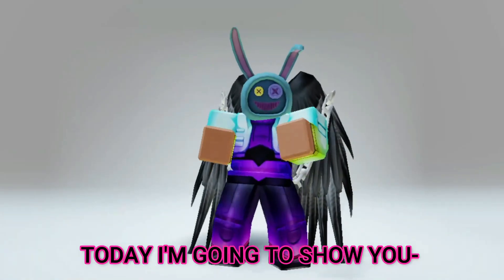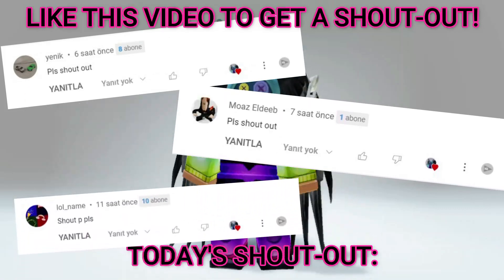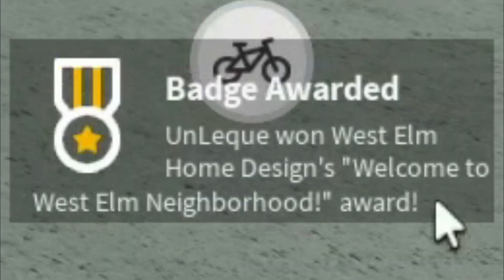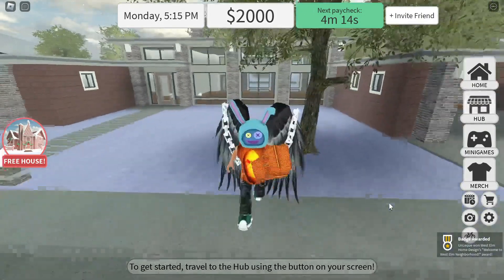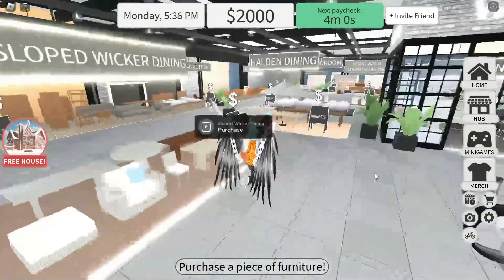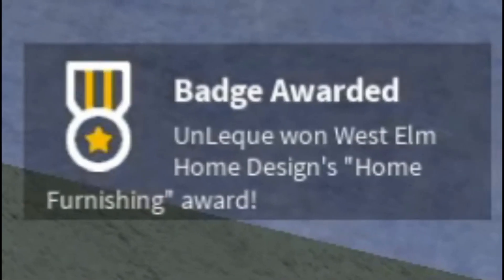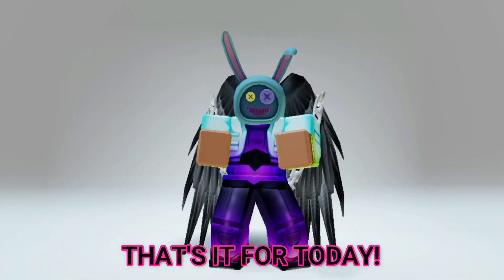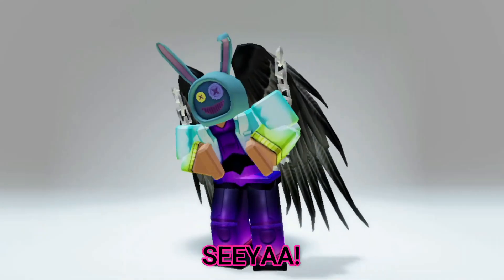HURRY TO GET THESE FREE ITEMS IN ROBLOX NOW😱🥰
In this video, I will show you How to get Roblox free items and more!